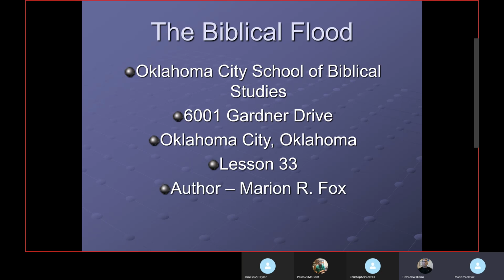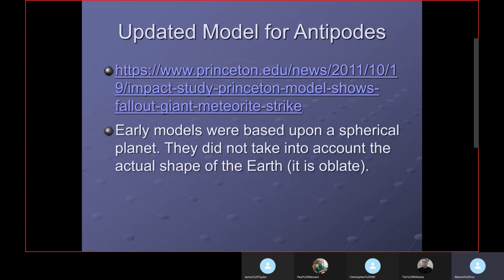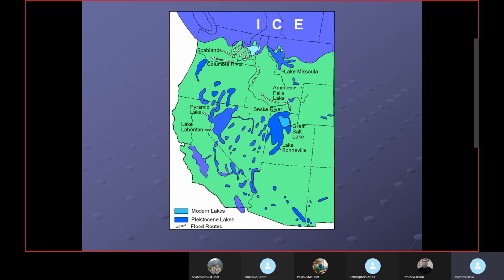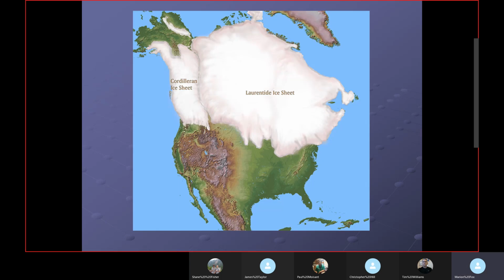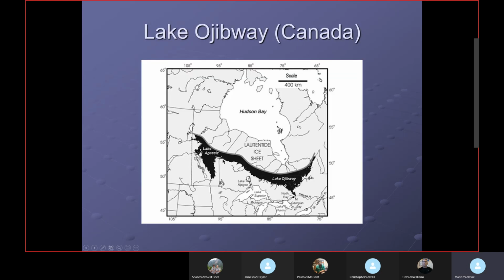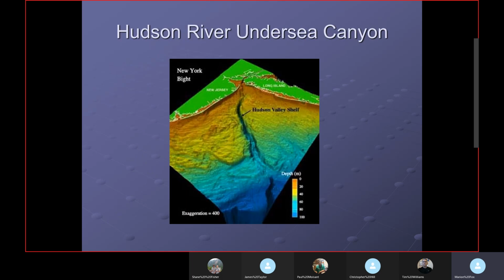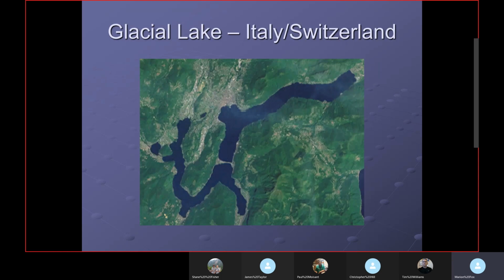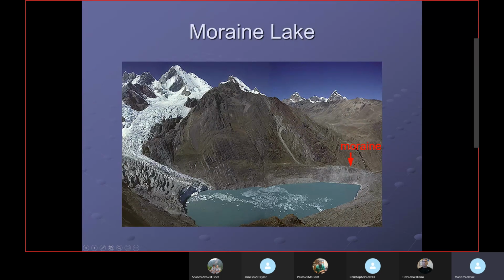Flood Class Chapter 9 Lesson 9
Flood classs  9-27-21